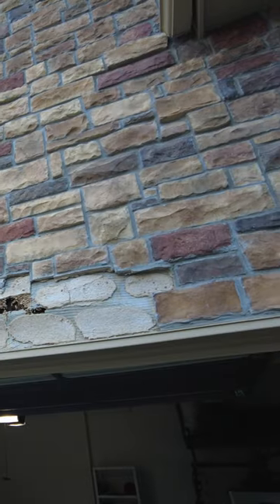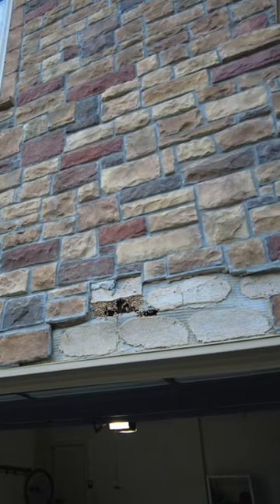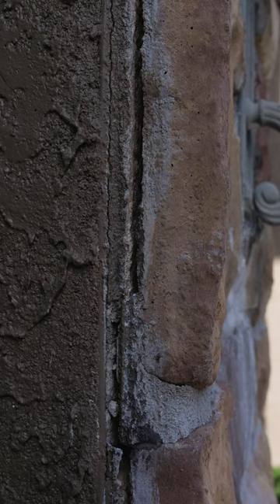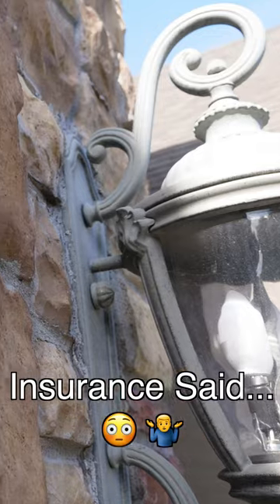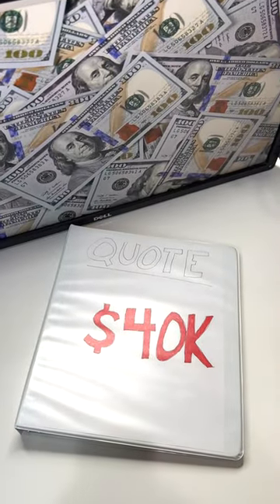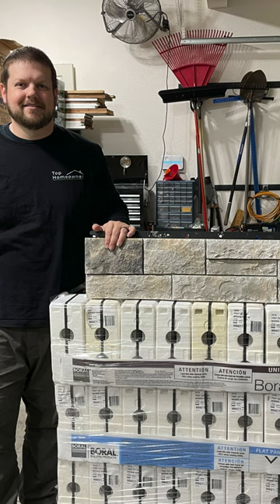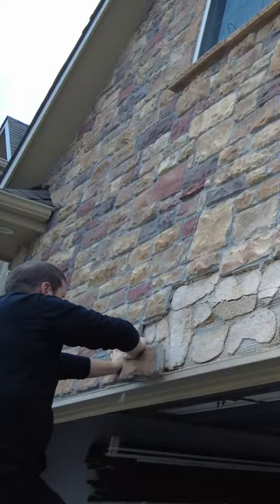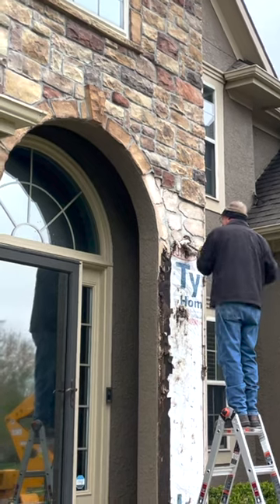DIY Home Rescue: $30K Saved with Versetta Stone!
Guiding you to the right tools, techniques, and products that elevate your home to its full potential!

Watch our house be transformed with Versetta Stone!